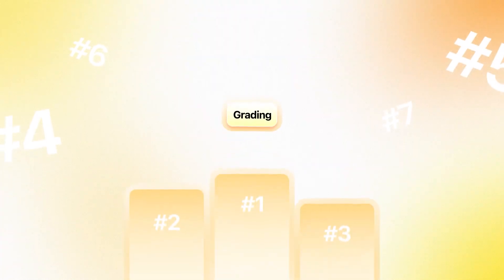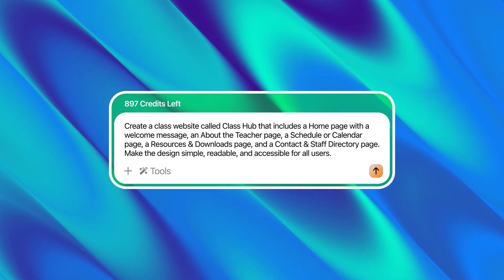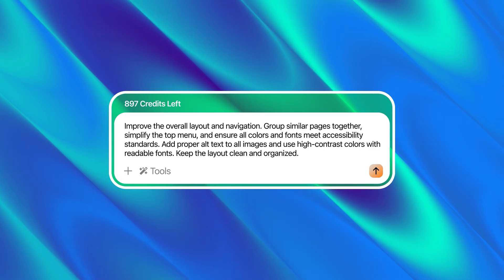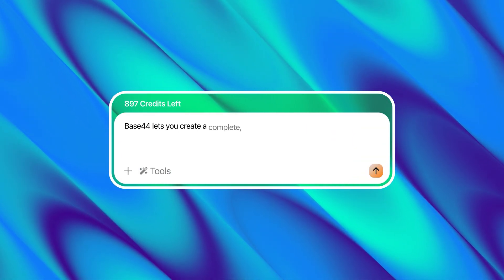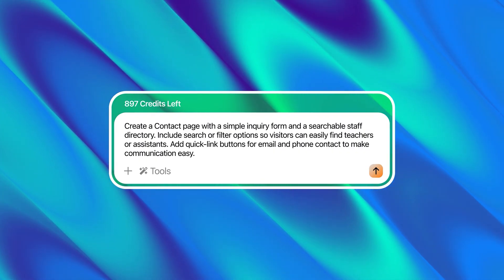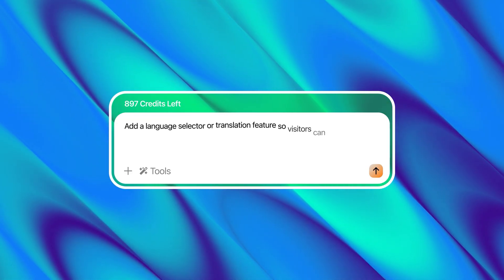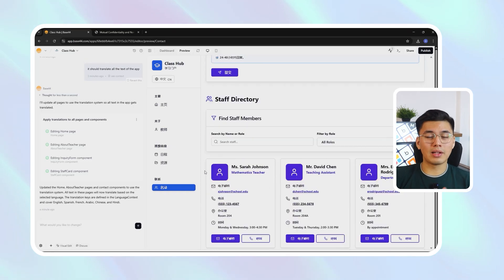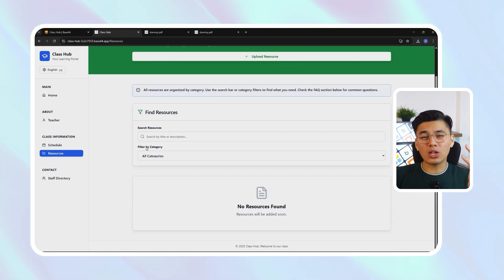How to Create a Class Website in 10 Minutes (Tutorial)